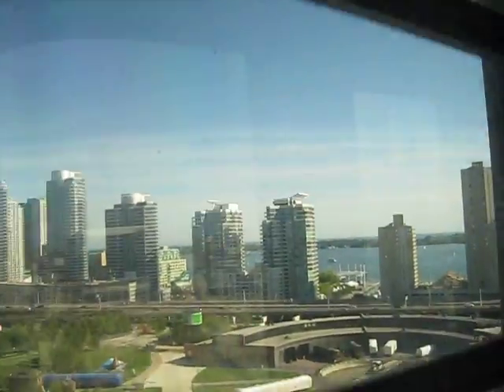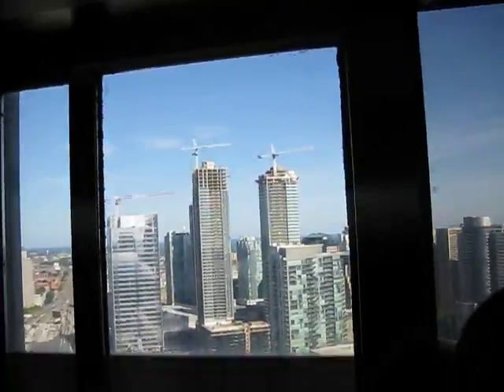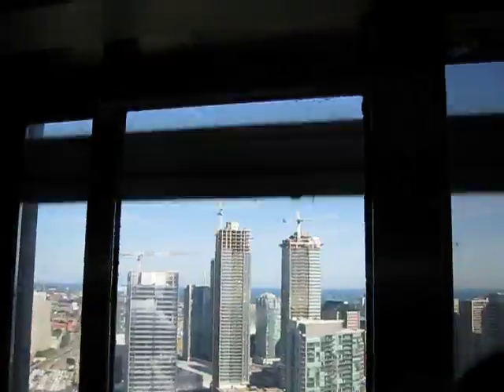CN Tower Elevator Ride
Elevator ride in CN Tower at 22kmph.  Sep 12 2009